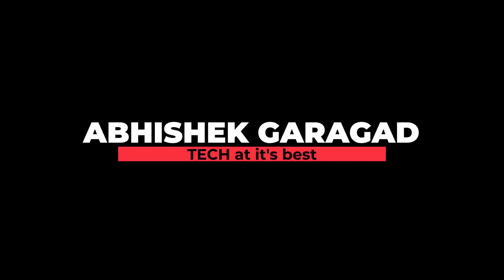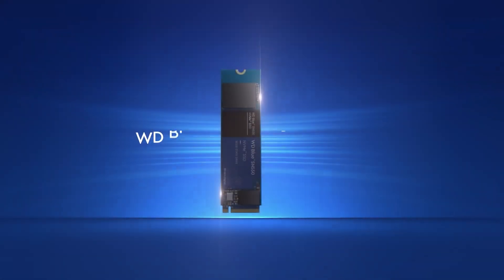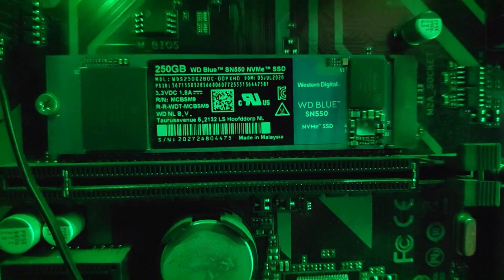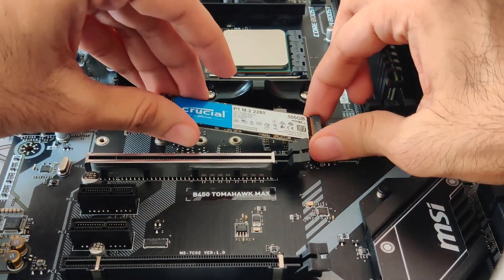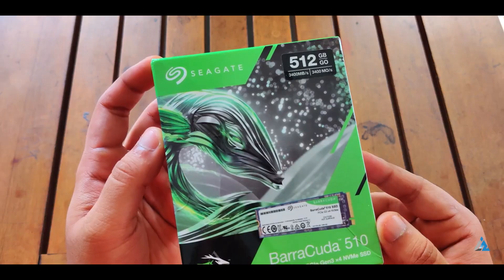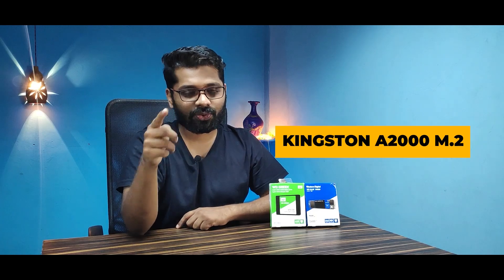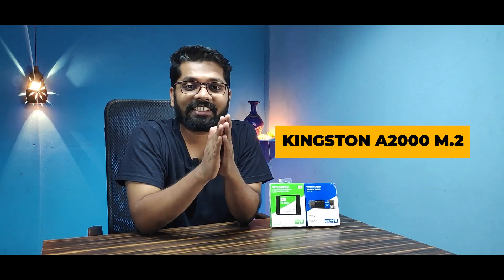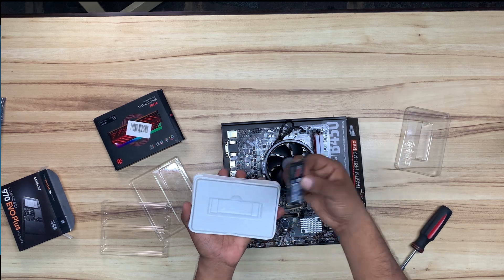Top 5 Cheapest SSD's in India 2021 | Best M.2, NVME SSD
List of top 5 NVMe solid state drive
1) WD SN550
2) Crucial P1
3)Seagate barracuda Q5
4) Kingston A2000
5) Samsung 970 evo plus

nvme vs m.2 speed testnvme vs m.2 speed test
nvme enclosure
nvme ssd install desktop
nvme vs ssd vs hdd
slow computer ko fast kaise kare
why my computer is slow
best ssd for laptop
best ssd for gaming 2021
best ssd for macbook pro
best ssd external hard drive
best ssd for laptop 2021
best nvme ssd
best nvme ssd under 5000
best nvme ssd under 3000
best nvme ssd under 10000
best nvme m.2 ssd under 5000
cheapest nvme ssd
wd blue sn550 nvme ssd install
samsung 970 evo plus introduction
samsung 970 evo plus speed test
samsung 970 evo plus 250gb speed test
samsung 970 evo plus 500gb pcie nvme m.2 (2280) internal solid state drive (ssd) (mz-v7s500)